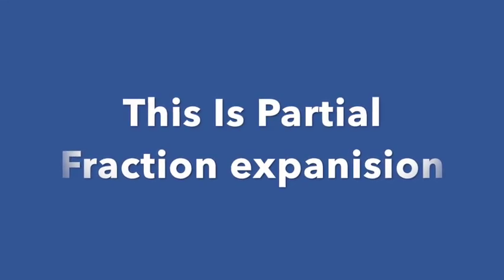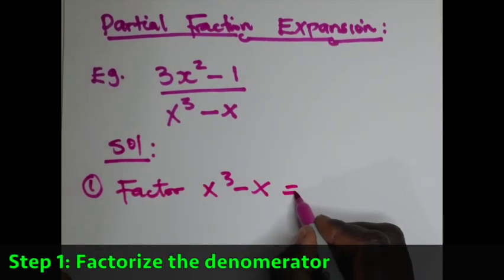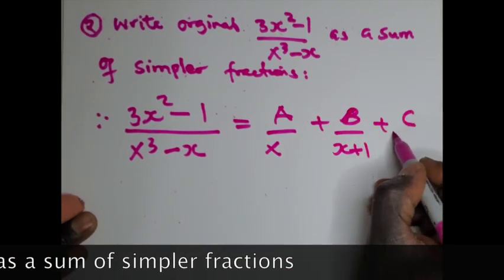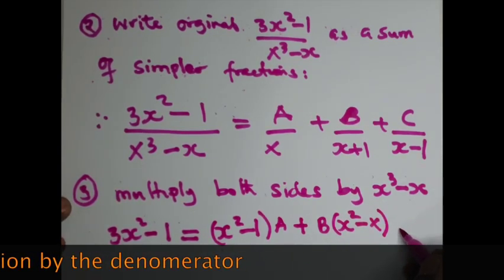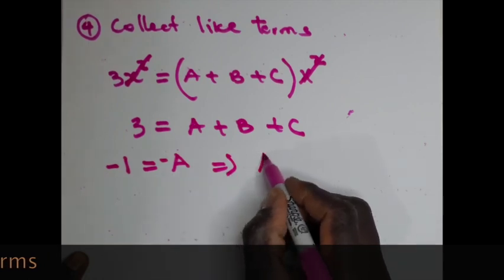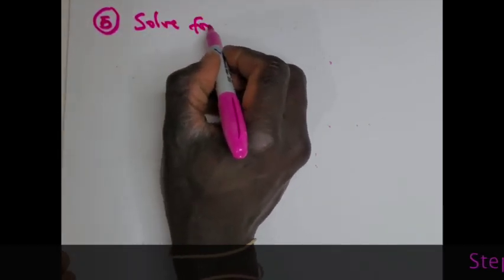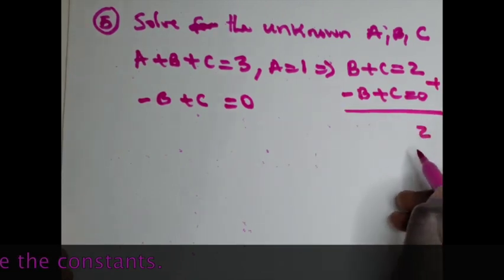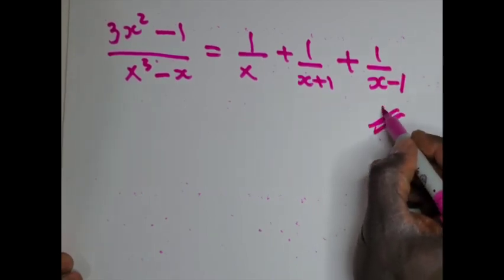Partial Fractions|01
Partial fraction expansion is a technique in calculus used to decompose a rational function into a sum of simpler fractions. This is often done to simplify integration or to solve differential equations. The basic idea is to express the rational function in the form:

R(x) / Q(x) = A1 / (x - r1) + A2 / (x - r2) + ... + An / (x - rn)Where A1, A2, ..., An are constants, and r1, r2, ..., rn are the roots of the denominator polynomial Q(x).

The process typically involves these steps:Factor the denominator Q(x) to find its roots (the values of x that make Q(x) equal to zero).

Write the original rational function as the sum of simpler fractions with numerators and denominators corresponding to the factors and roots found in step 1.

Solve for the unknown constants (A1, A2, ...) by equating coefficients of like terms on both sides of the equation.

If necessary, perform additional algebraic manipulations to simplify the expression.

Partial fraction expansion is often used in integration, inverse Laplace transforms, and solving linear differential equations.